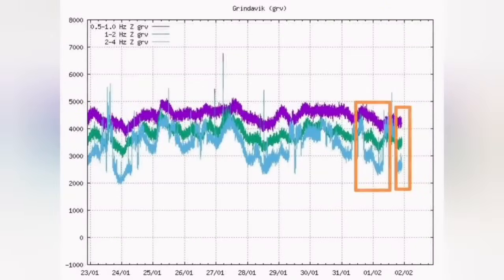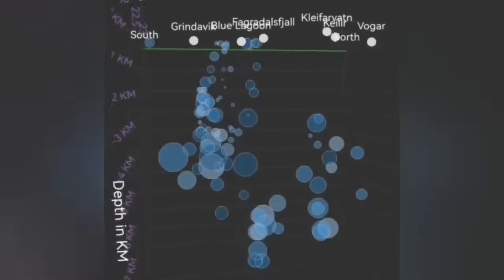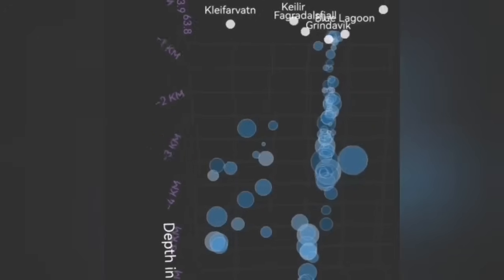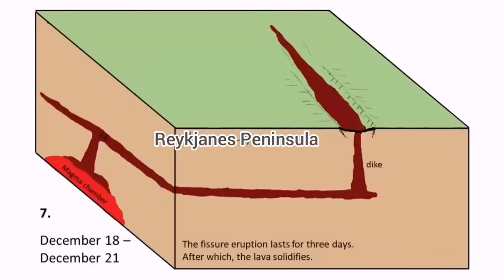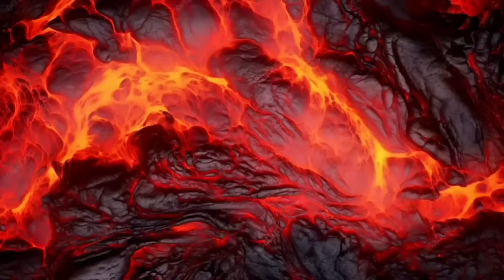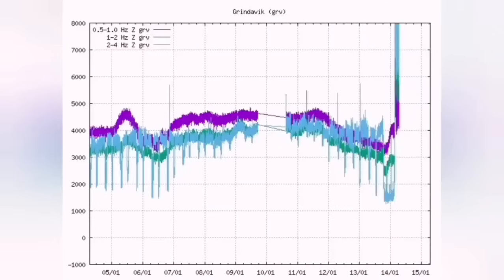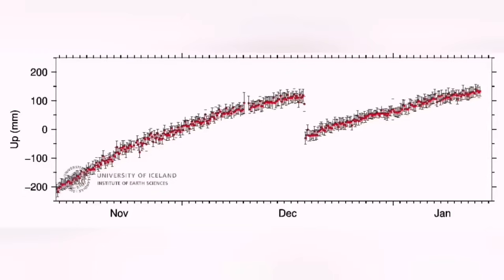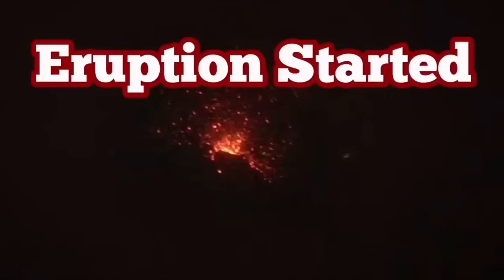Magma Arrived Near Surface, We See It, Iceland Hagafell Grindavik Fissure Volcano Eruption